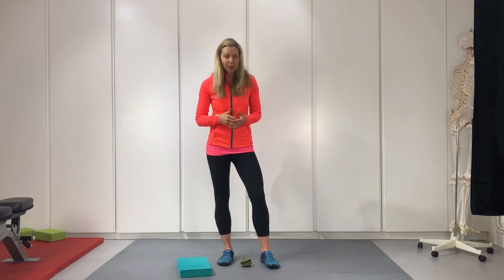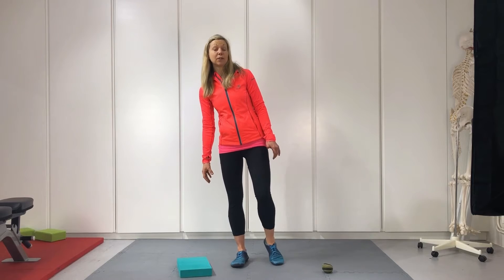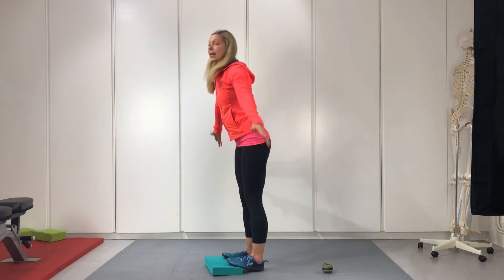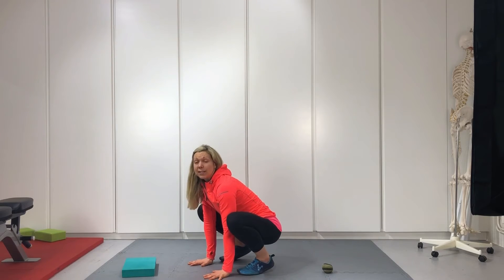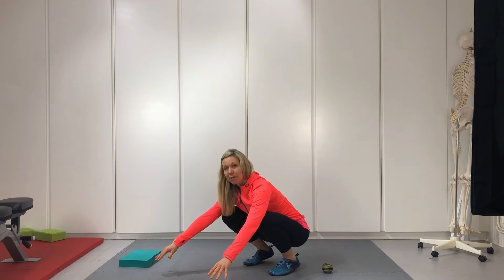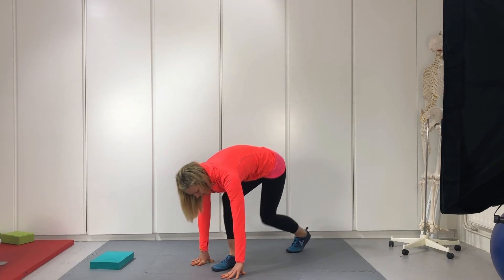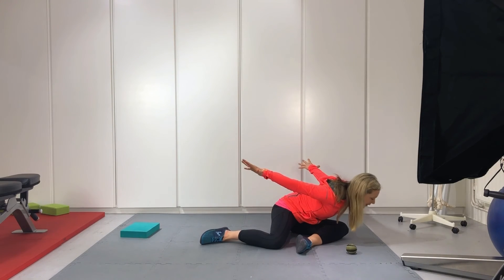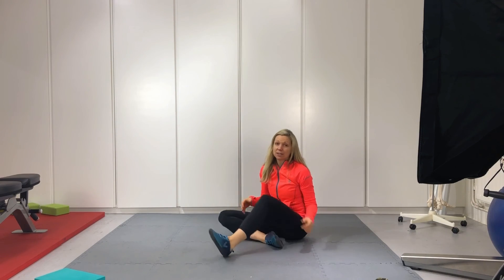Stretching & Mobility Routine for Runners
See how this simple routine can help you avoid niggling injuries.

For more mobility sequences plus plenty of workout inspiration head to fitterfood.com.